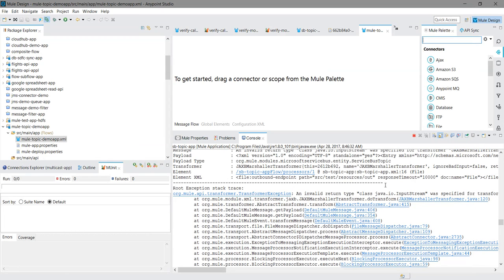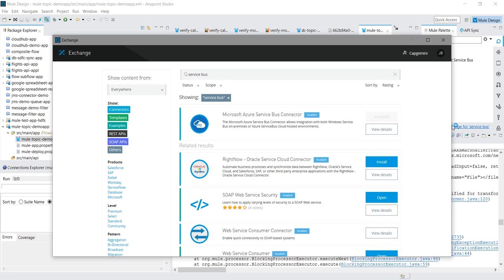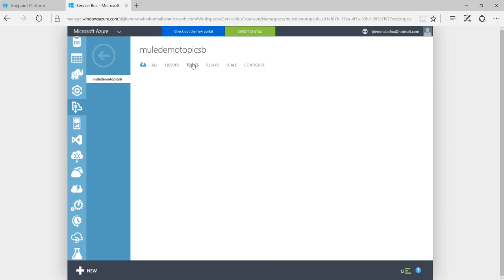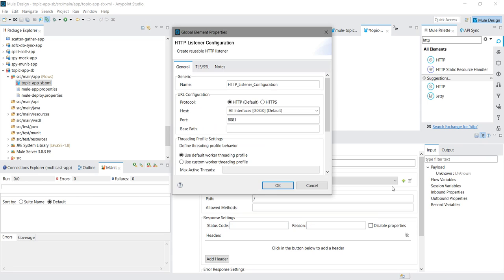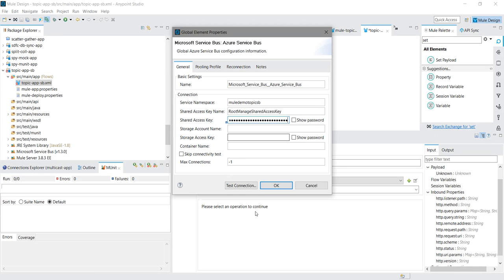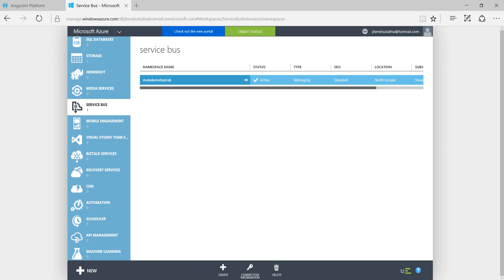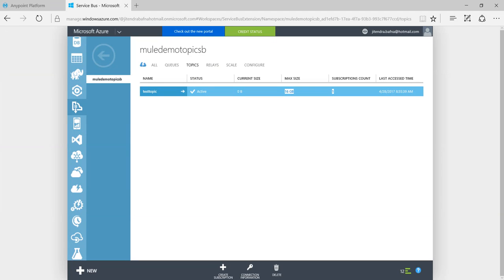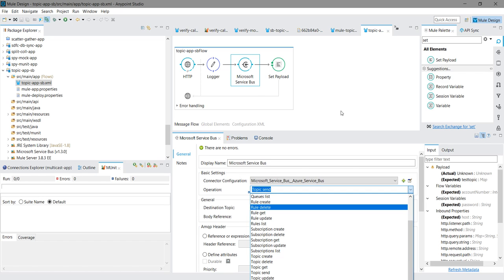Connecting Windows Azure Service Bus Topic With Mule ESB